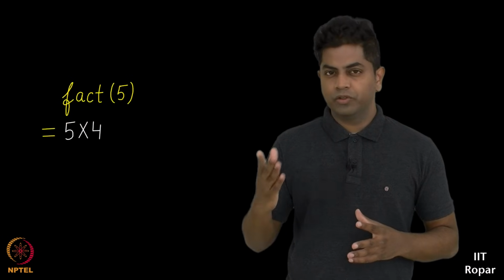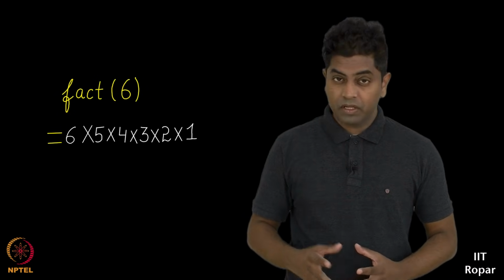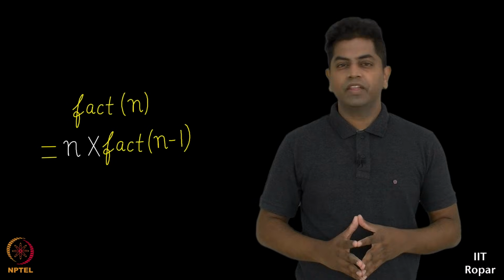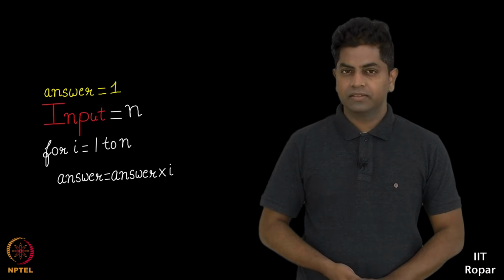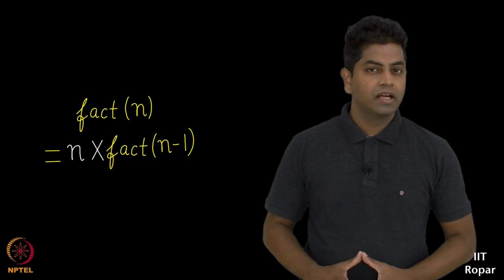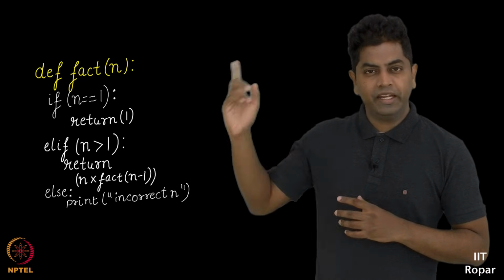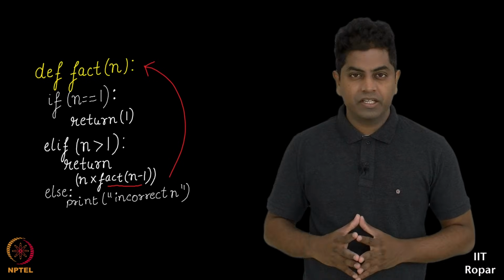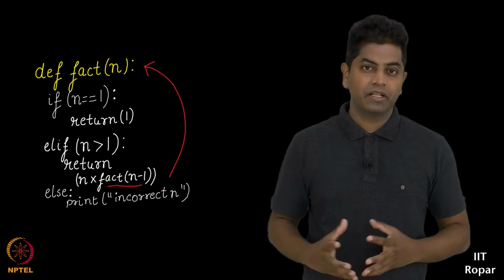Recursion 02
To access the translated content:
1. The translated content of this course is available in regional languages.
 2. Regional language subtitles available for this course
 To watch the subtitles in regional languages:
 1. Click on the lecture under Course Details.
 2. Play the video.
 3. Now click on the Settings icon and a list of features will display
 4. From that select the option Subtitles/CC.
 5. Now select the Language from the available languages to read the subtitle in the regional language.